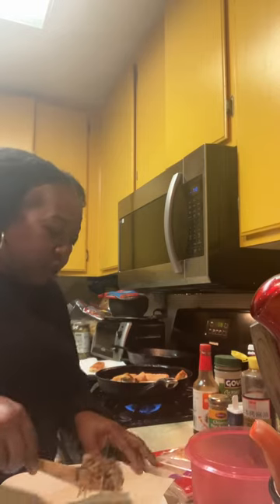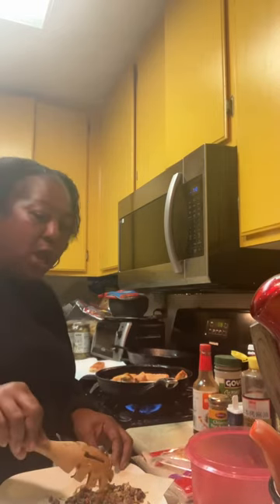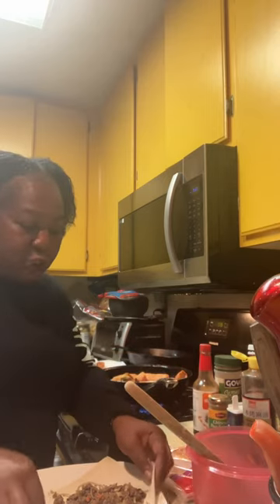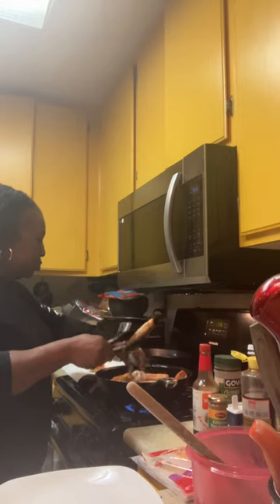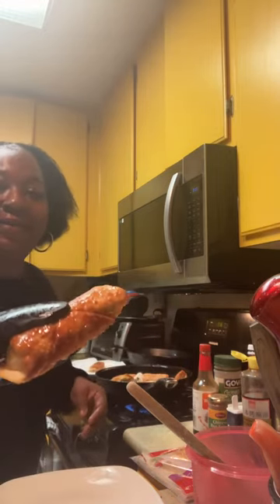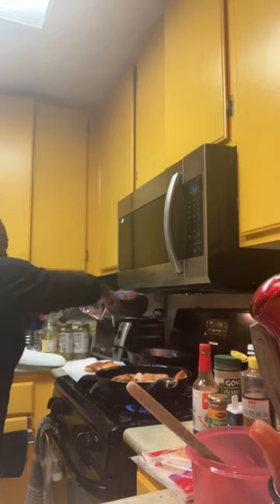Fire Egg Rolls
You will buy Egg Rolls again